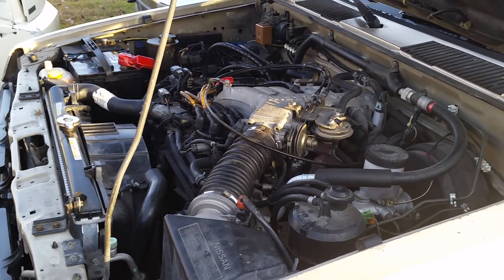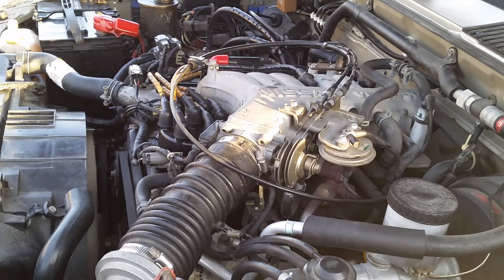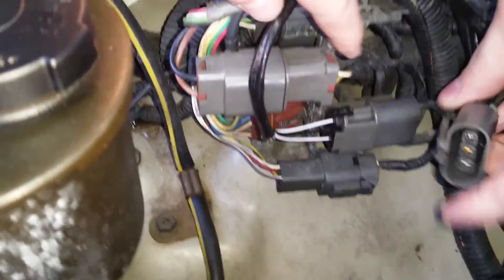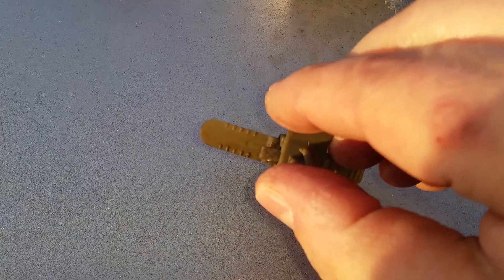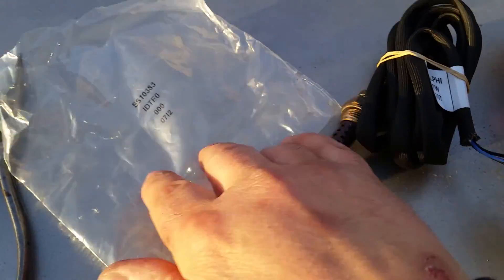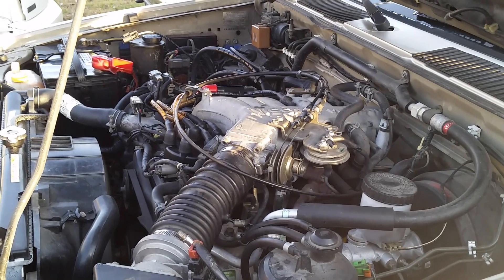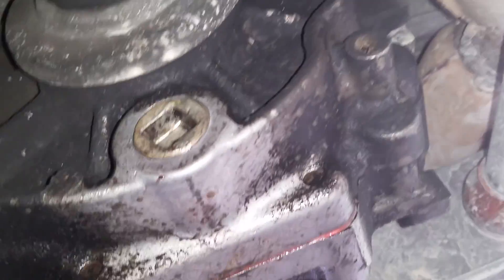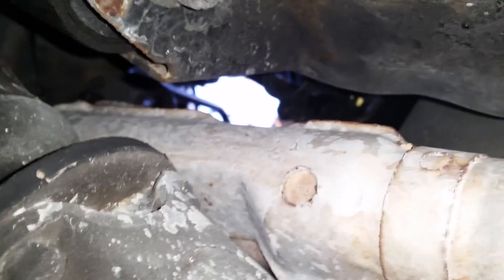95 Pathfinder D21 O2 Sensor Change ECM Code 33 Part 1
FREE! Complete Factory Service Manuals if you join the NICO CLUB, it's free.
*** After you create an account and password.  ***
[ Then select "Service Manuals" on the right of the header, then on the left in Red, select "Nissan Factory Service Manuals"

My 95 Pathfinder idles fine but stumbles when the gas peddle is pressed fast, like pulling out into traffic.
I pulled the ECM Codes and it gave me two codes; 12 (MAF Senor) & 33 (Heated O2 Sensor).
You can see how to pull ECM codes on 88 to 95 Pathfinders and a list of all ECM Codes here:
The 12 code in my case was not related to the problem, it was a loose wire on the MAF sensor that I had fixed, but I hadn't cleared the code before I pulled the codes for this particular problem.

The Heated O2 Sensor works by preheating the tip to a specific temperature and then sensing the differences.

95 Pathfinder O2 Sensor wire connections are:
1. Heater:      Two wires of the same color.
2. O2 Sensor Output: Odd colored wire and the O2 case, threaded area.

You can test the O2 Sensors Heater and O2 Sensor outputs by:
- 1. Measuring the Heater Element.
- 2. Checking the voltage output of the Heated O2 element.

Here's how to perform those checks:

- Test one: The heater element:
   1.  Place an ohm meter on the two wires of the same color, it should read about 6 Ohms.
   2.  Connect the two same colored wires to the battery, if it heats, the heater in it is good.

- Test two: The O2 Sensor Element:
   1. Place a voltmeter on the case and the odd colored wire.
   2. Heat the tip externally with a propane torch, and if good should show 1vdc +/- .2vdc. I also suppose you could disconnect the O2 sensor connector and place leads on it and then check the voltage with the vehicle running. I'll investigate this later.
*** NOTE Ensure the voltmeter has VDC selected before connecting the meter leads to the element.
     Do not run an ohm check on the odd colored wire and the case, as i've been informed that the O2 Element can be easily damaged
     by voltage running through it by the ohm meter. Ohm meters work by applying a small 1vdc signal through the wires and across the
     item to be tested then measuring the dropped amount of voltage and equating this to ohms.

Here's a video, by YouTubes Jennies Garage, you can watch how to test the sensor outside of the vehicle and compare it to a new sensor.

I purchased my Delphi High Performance Oxygen Sensor O2 P/N: ES10383, at SAE Parts Co. on Ebay  $29.97 at the time of this video posting.

Time permitting I'll edit the rest of the video I shot and post it some time this week.

To remove a rusty O2 Sensor:
   -  1.  Put some PB Blaster or WD40 or some kind of penetrating oil on the sensor where it threads into the exhaust pipe.
   -  2.  Drive the car around the block to expand the exhaust pipe, it will expand more than the O2 sensor relieving some of the stress making it easier to unscrew.
   -  3.  Disconnect the O2 sensor plug as shown in the video and tie a 5 foot  string to the connector and attach the other end to the connector tower.
   -  4.  Disconnect the O2 wire from the retaining clip by the Transmission Dip stick.
   -  5.  Put a 22mm wrench on the O2 sensor and turn it counter clockwise until it's off. Remove the wiring harness clip by the transmission dip stick. Then pull the wire and string down to the bottom of the car. A person on top to help guide with wire and string is a great help.
   -  6.  Grab your new O2 sensor and put the copper anti-seize compound on the threads, try not to get any on the sensor area.
   -  7.  Screw in the new O2 Sensor and snug it up.
   -  8.  Untie the string off the old O2 sensor and tie it to the connector end on the new O2 sensor.
   -  9.  Go to the top of the car and grab the string tied to the connector tower and pull the new O2 sensor connector up.
   - 10. Route and plug in the O2 sensor connector.
   - 11.  Start the car and take it on a test drive.
   - 12.  Erase the Check and write down any ECM codes and Erase the ECM codes to turn the Check Engine light off.

Recheck the codes after driving it to ensure the 33 cleared and the problem is solved.

Errors in the video:
1. At 1:05 I say we're going to show you where the O2 sensor is, I should have said O2 Sensor connector.
2. At 2:38 I say ViceGrips instead of Needle Nose Pliers.
3. At 4:51 The Drivers rear wheel is identified as the Passengers Rear Wheel.